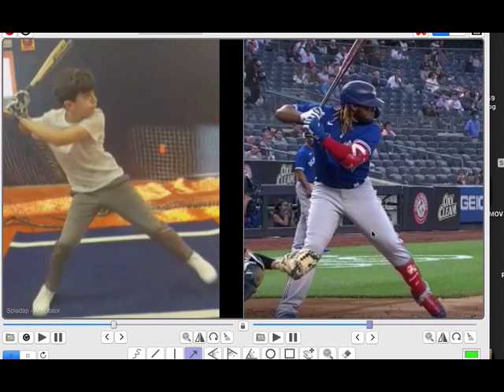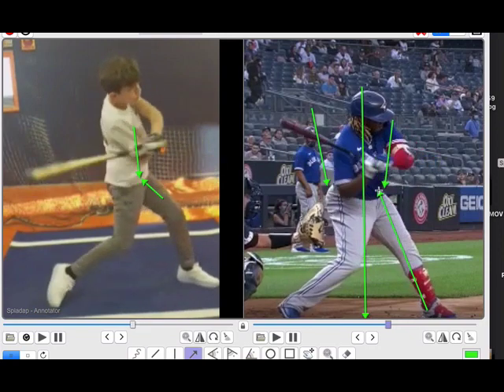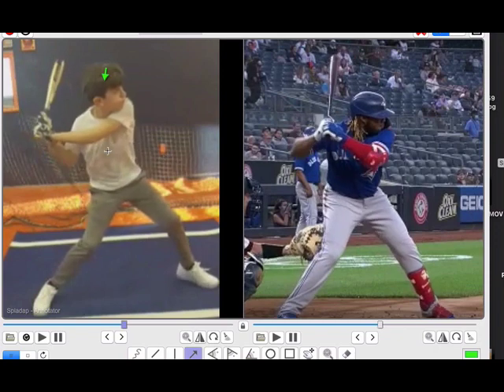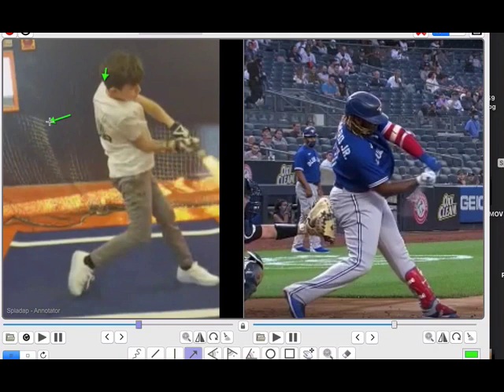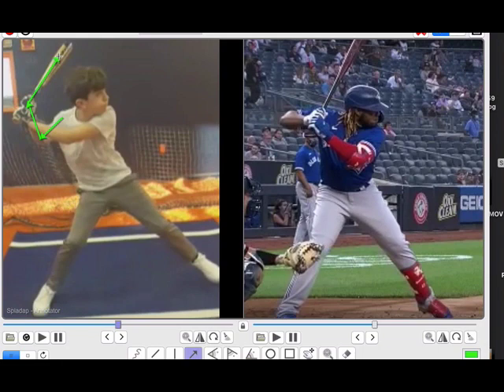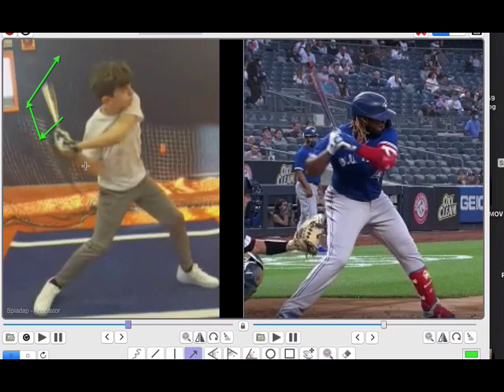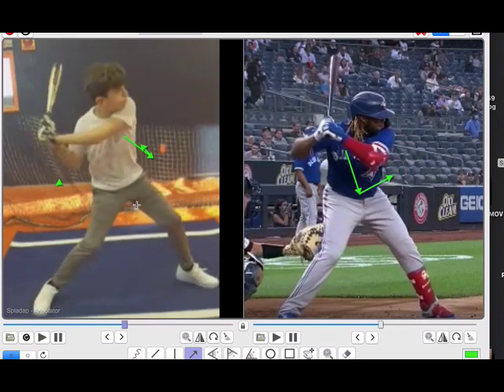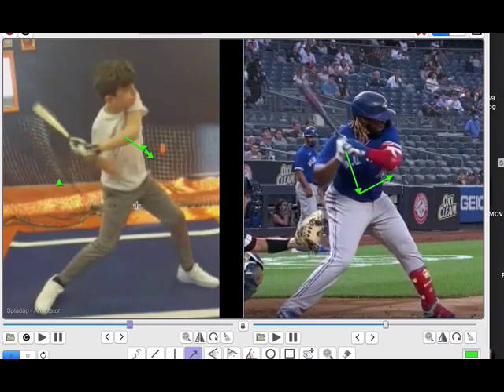Why Youth Hitters Lunge and Bat Drag: Sample Analysis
An analysis for a customer that has a little lunging and bat drag.